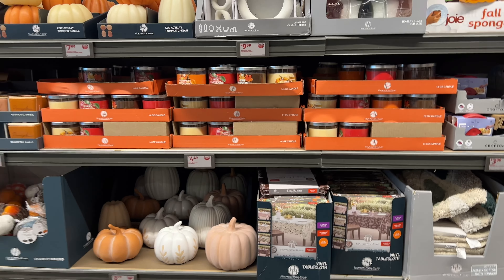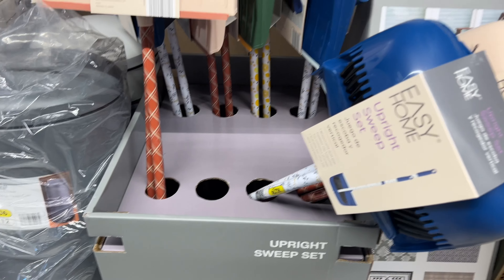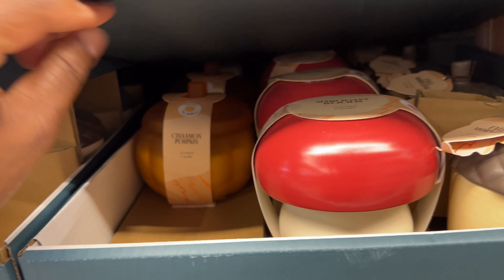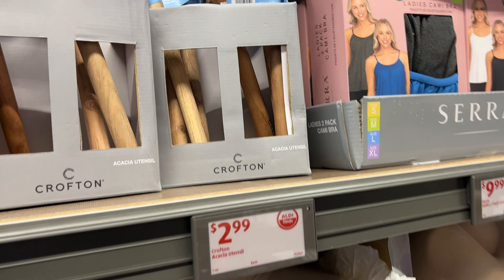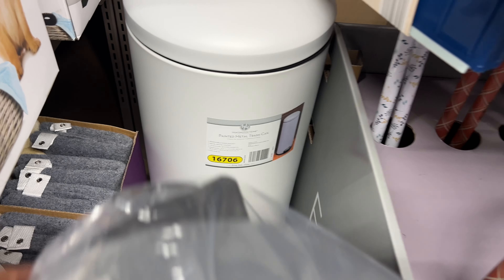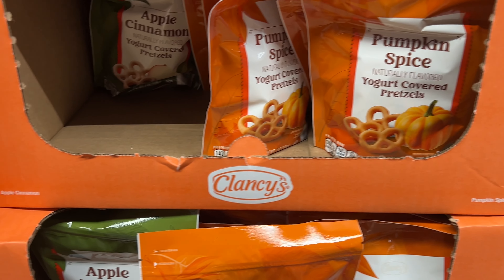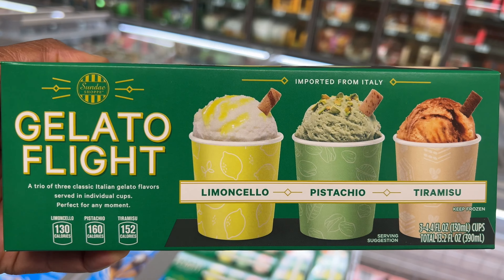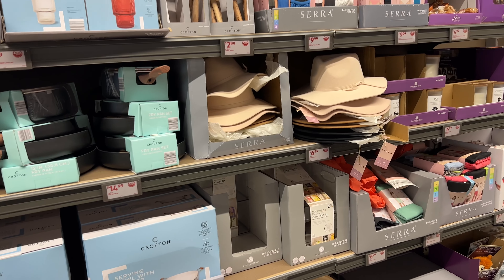ALDI NEW WEEKLY FINDS | ALDI NEW FALL DECOR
Aldi have some beautiful fall decor, pumpkins, gnomes, candles, and more, don't miss these great deals